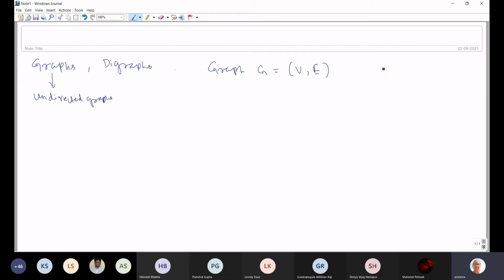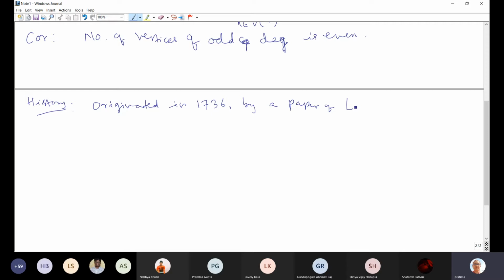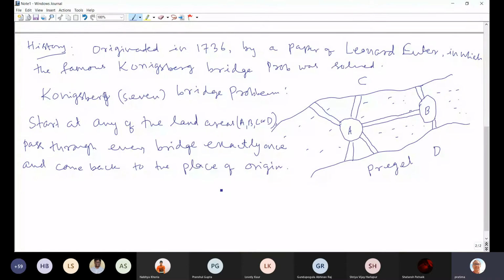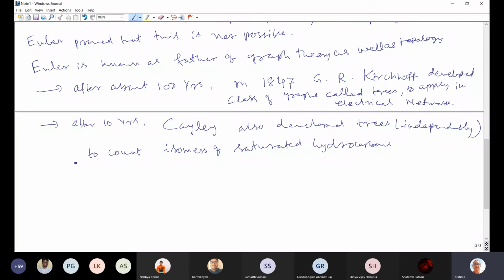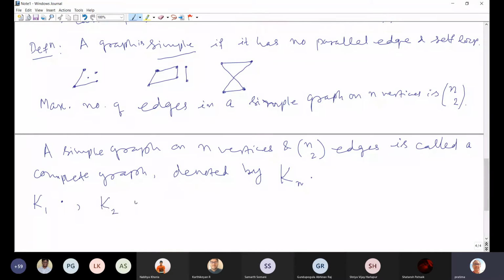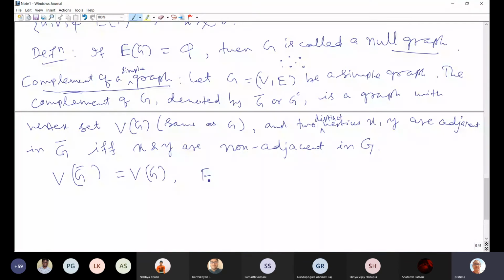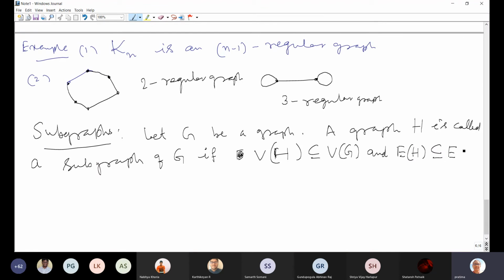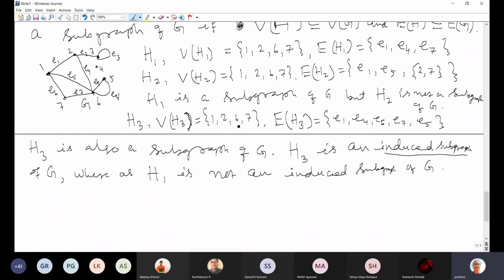11. More on Graphs (22nd September 2021)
MA21203 Combinatorics and Graph Theory